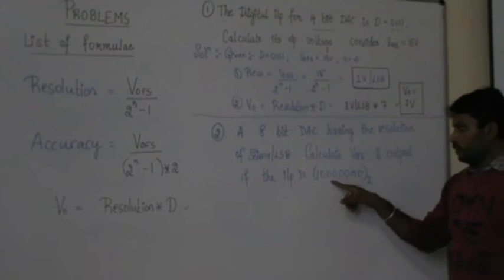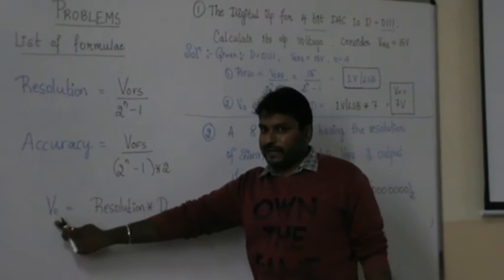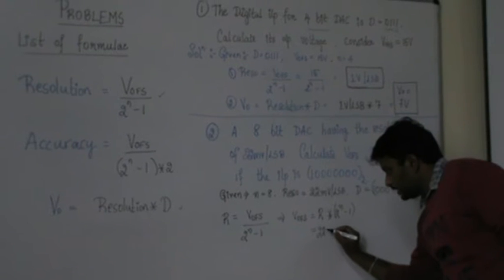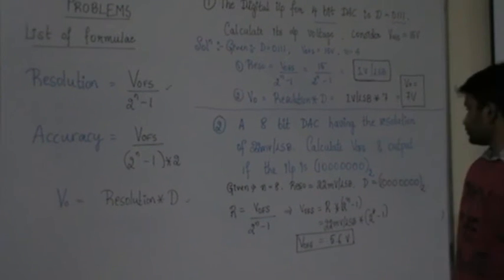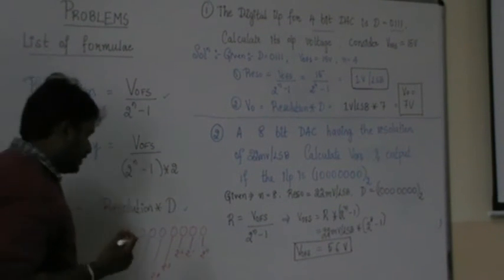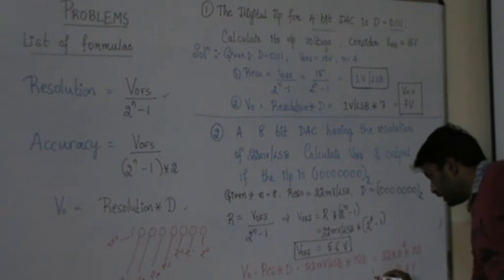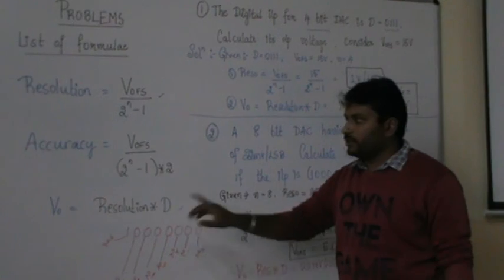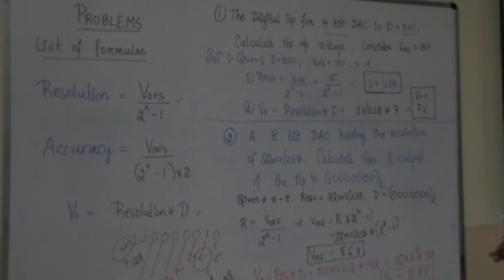DAC problems cont